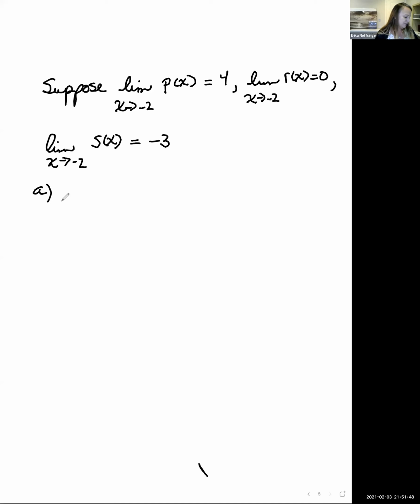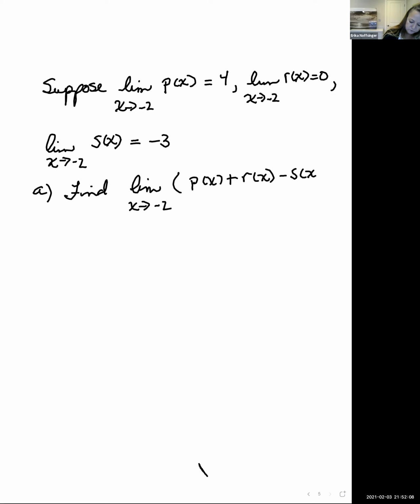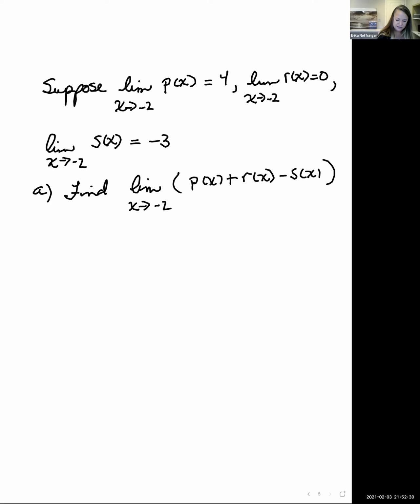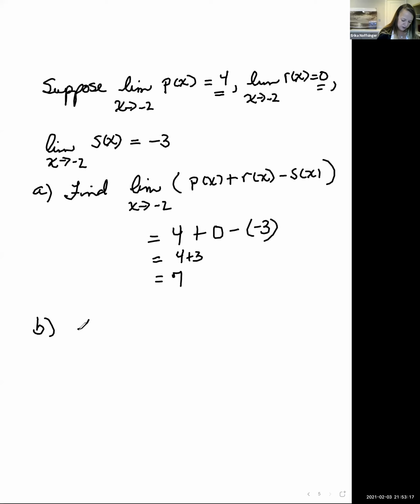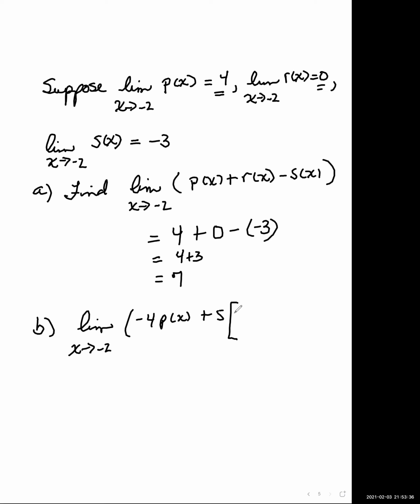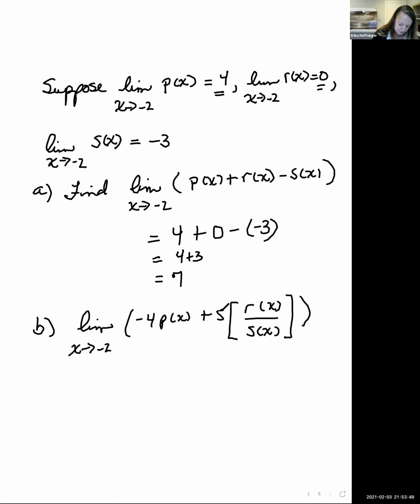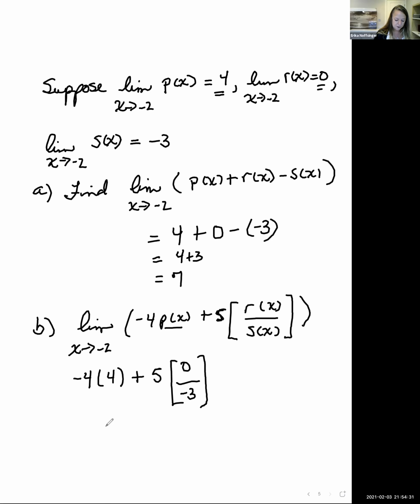Finding Limits using Limit Laws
An example of finding Limits given information about other Limits.  Using Limit Rules to find Limits.